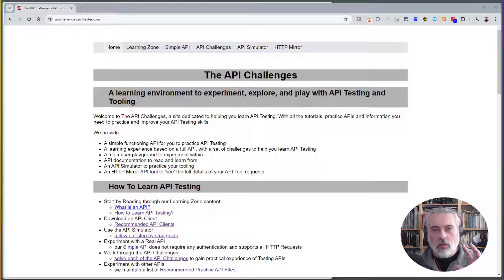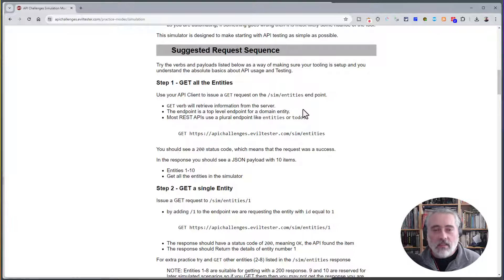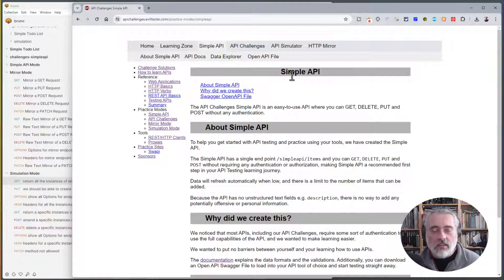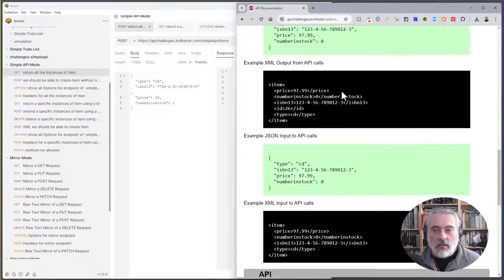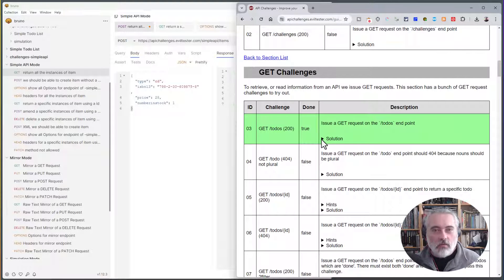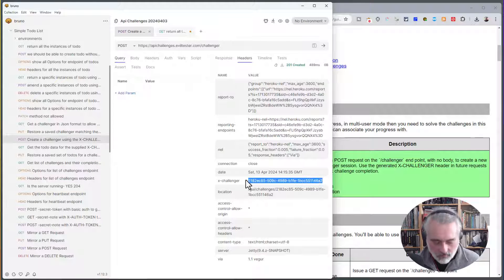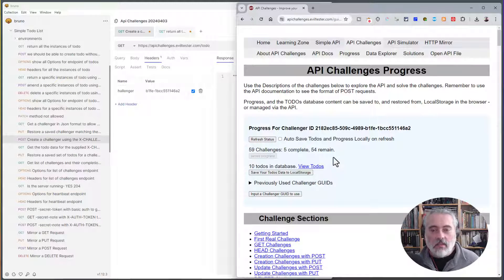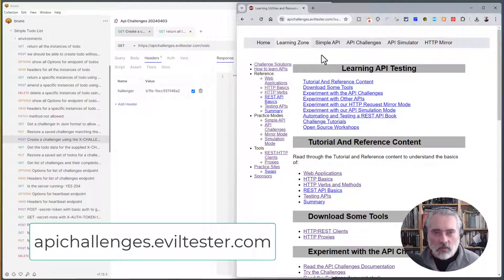Api Challenges a Practice API Application with API Testing Tutorial Information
The API Challenges application has a learning zone with tutorial and reference information, lists of tools and practice sites. It also has two full APIs, one which requires no authentication and one which is more fully features and requires authentication to allow you to track your progress through specially designed challenges which help you learn API Testing. And if you are very new to APIs there is an API Simulatore with a detailed walkthrough guide to help you get started quickly.